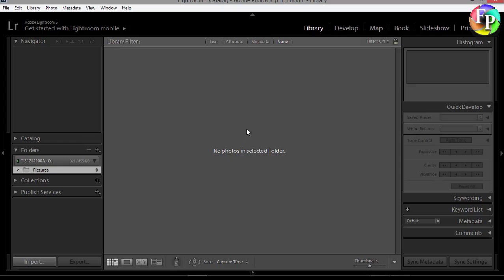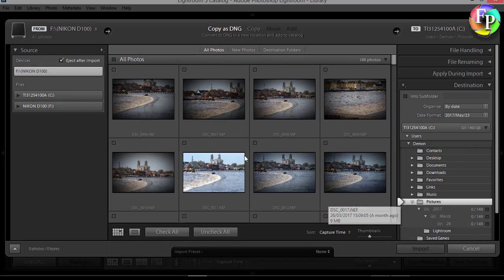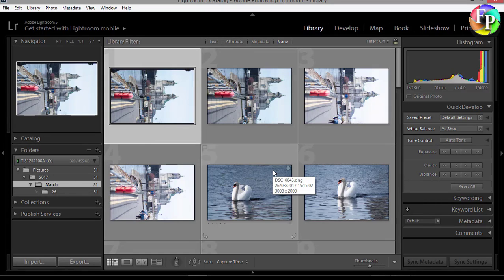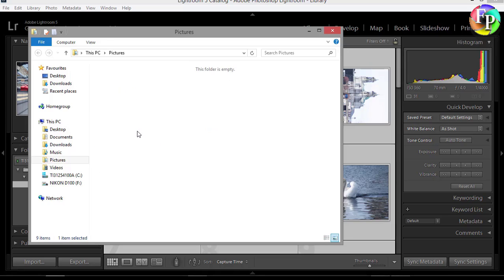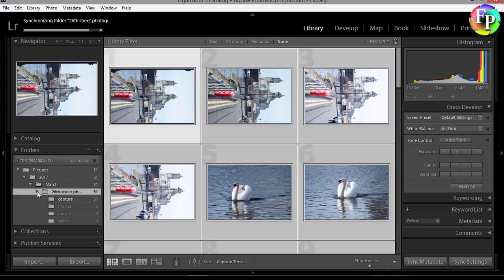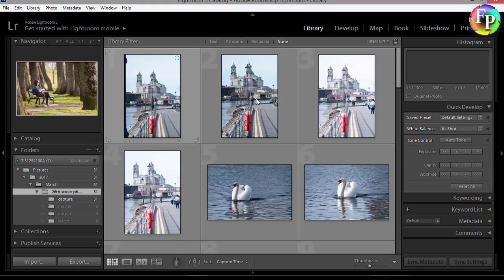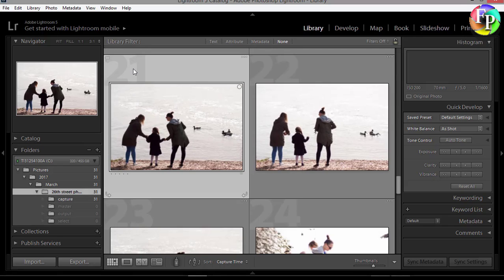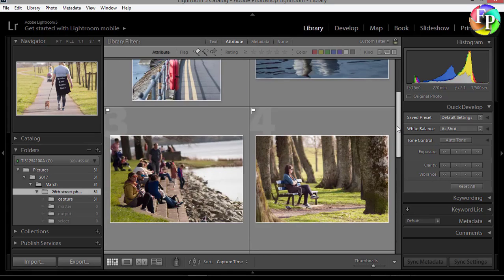Adobe Lightroom 101 Workflow Part One Importing Images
In this Series of videos are quick tutorials on the industry standard workflow for using "Adobe Lightroom".

In "Part One Importing" we are going to cover "Importing" you images, and organizing them in fast as well as effectively.

In "Part Two Editing" we will show you quick ways to use the "Develop" section of Lightroom to edit your images. These will vary from presets to manual editing.

In "Part Three watermarking and outputting" we will show you how to add a personalized watermark. Also how to create presets for 'Outputting' (exporting) saving you time every time you want to save images out for the internet and other places you want to show off your images.

Feel free to let us know what else you'd like to know 'how to' with Adobe Lightroom. We will also be doing Adobe Photoshop, and Photography, so lets know below what you want to know about these subjects and others.

Remember this channel is about you guys so comment and share what you have learnt with you experiences.